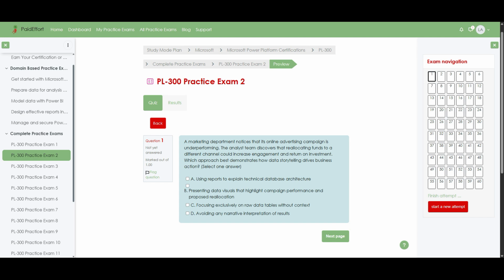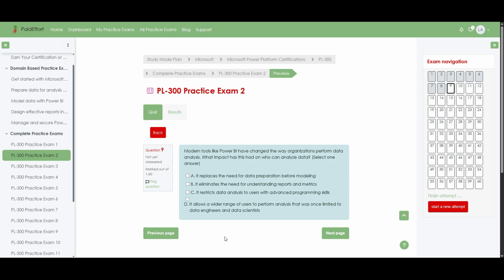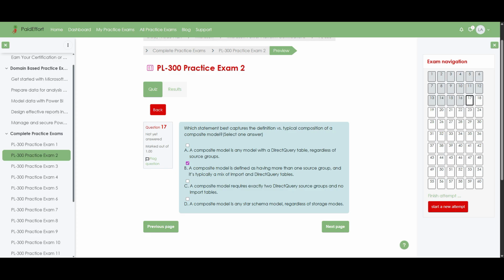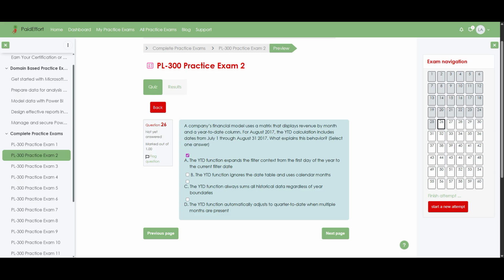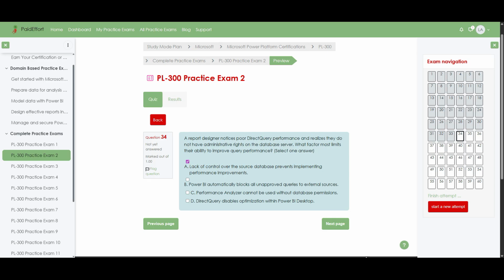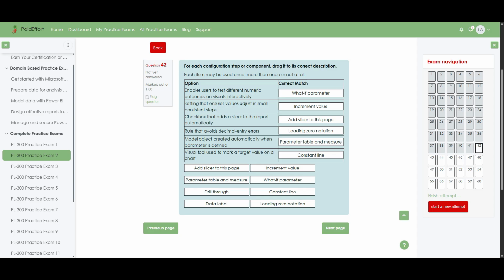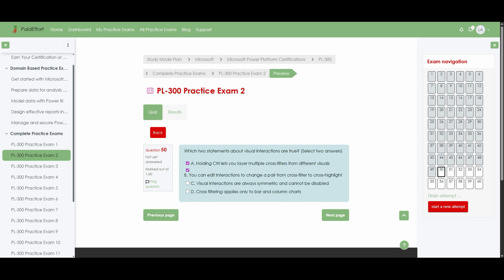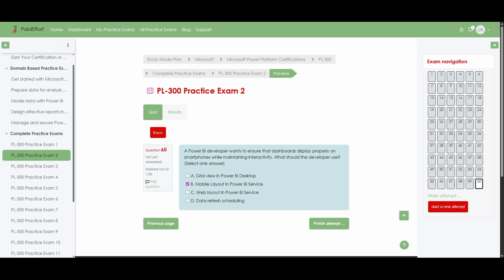PL-300 | Power BI Data Analyst Associate | 1100+ Questions | Exam 2 (60 Qtns)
Get fully prepared for the PL-300 : Power BI Data Analyst Associate certification with this full-length practice exam. These 1100+ questions simulate the real test format and challenge your knowledge across all exam domains.

✔️ Mixed-domain questions just like the official PL-300 exam